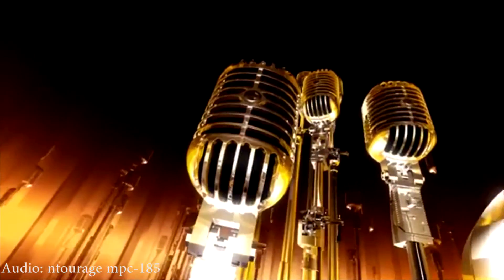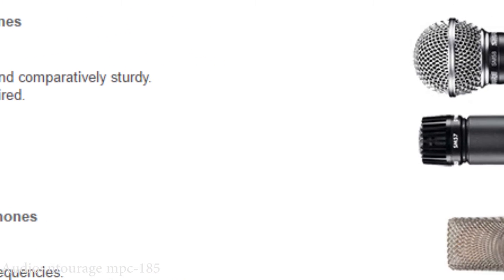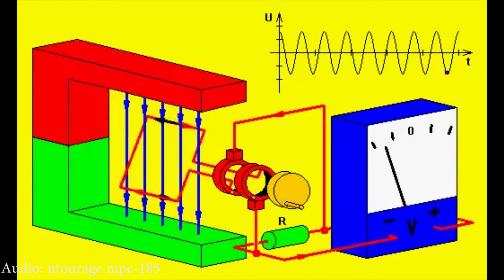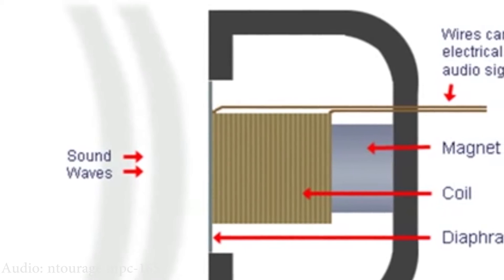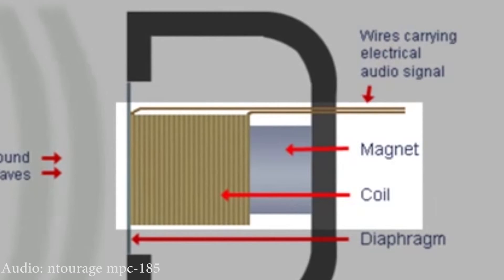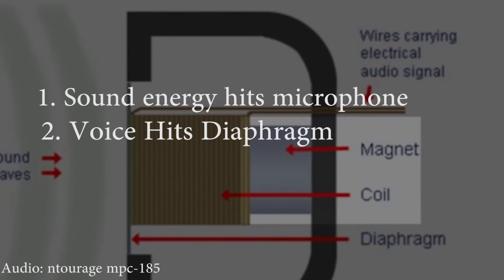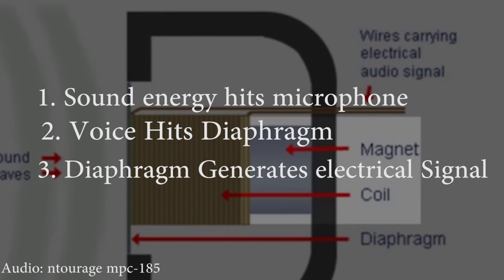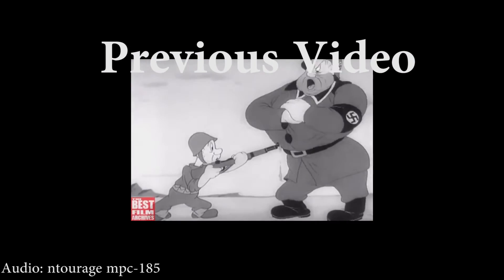How Do Microphones Work? - Engineering Plus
Microphones. An explanative video of the function and design of dynamic microphones and various parts and engineering. This video goes into the details of the amazing engineering behind microphones. This is going to be a part of a short mini-series I do on various engineering aspects of me sending a video to you! I hope this gives you further insight into all your engineering endeavors.

How Do Guns Work? - Simplified | Engineering Plus

Below are some related articles that you can use for further reading:
I used all of these resources in my research
excellent one by Media college